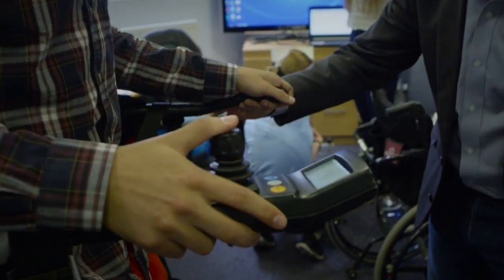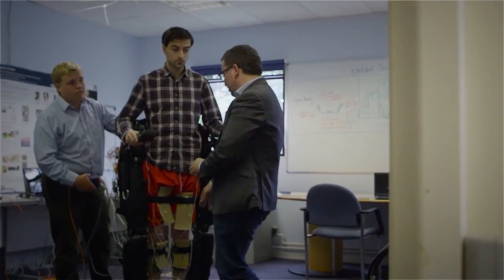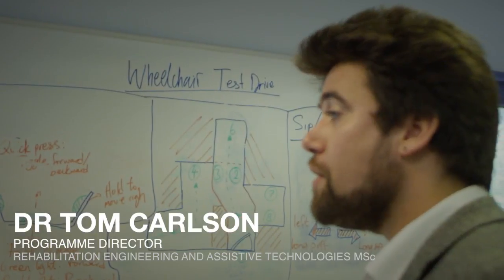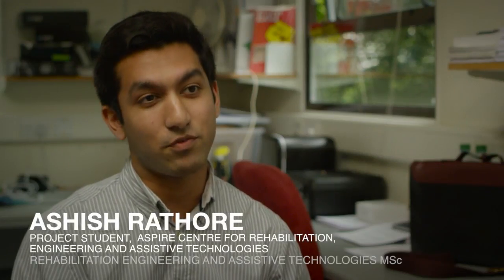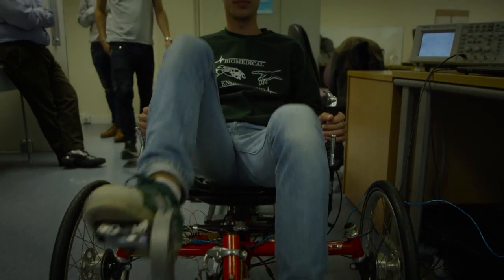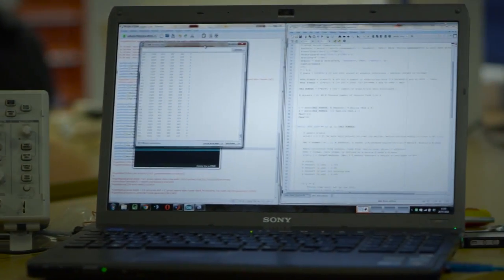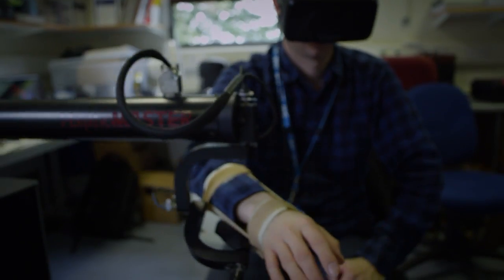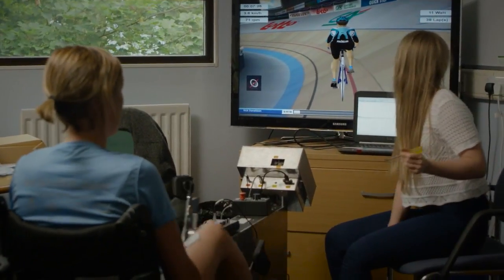Rehabilitation and Assistive Technologies MSc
This exciting new programme focuses on the design, development and clinical application of novel rehabilitative and assistive technologies.